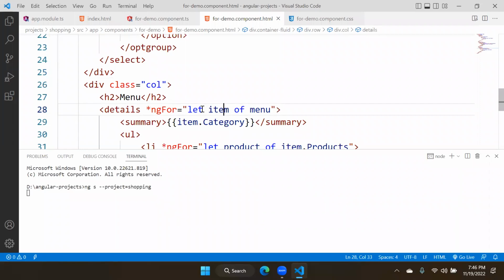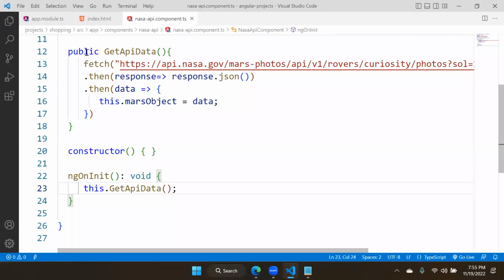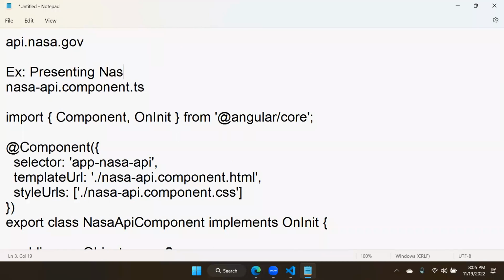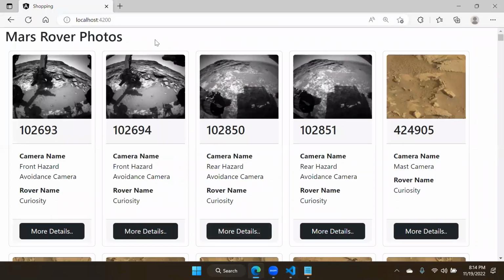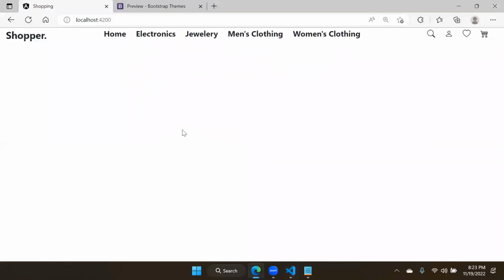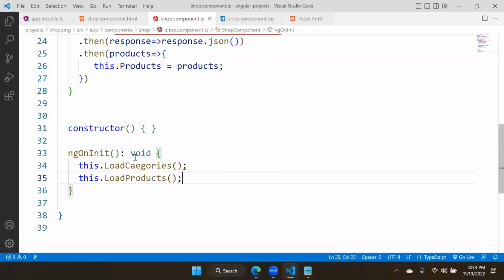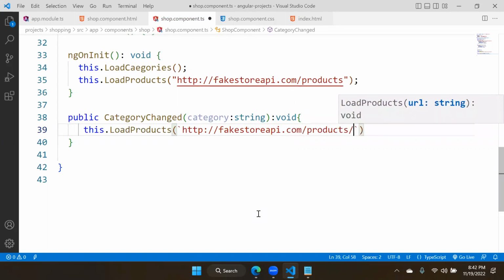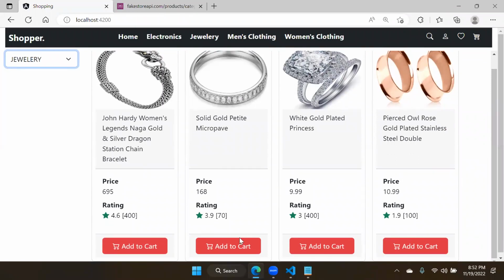28 Angular 14 19th Nov